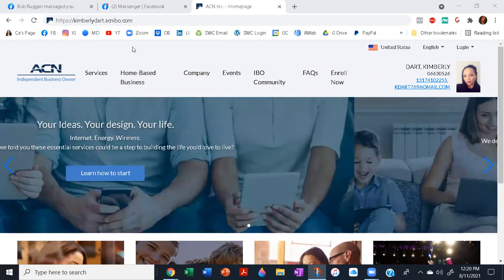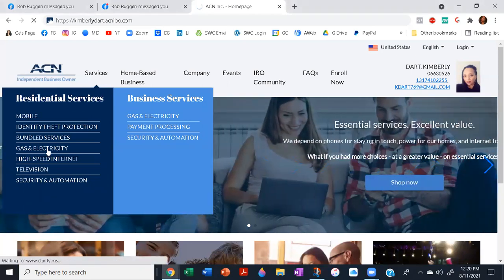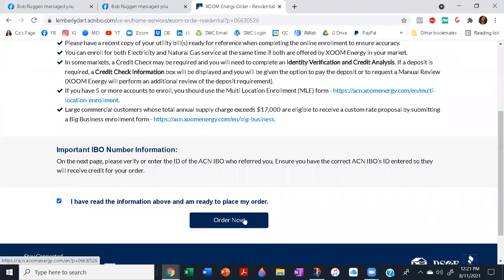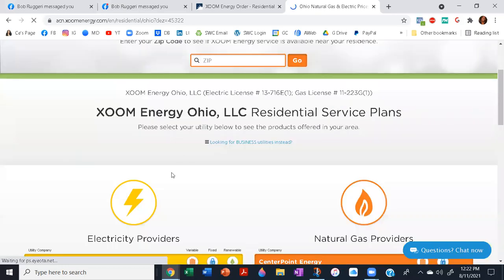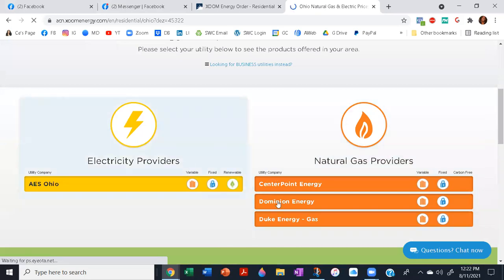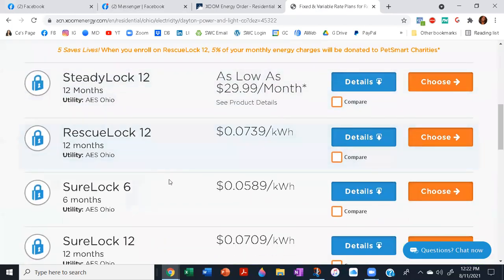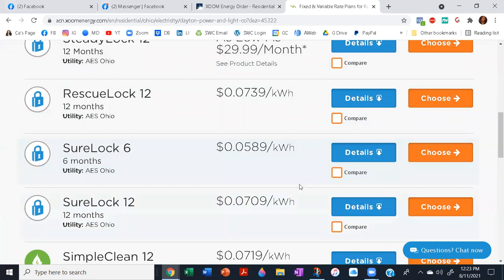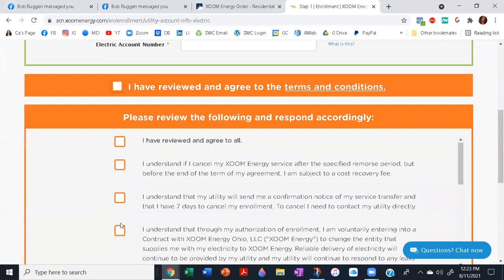Save on Your Utilities - Put Money in Your Bank Account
to see if you state participates in this energy saving program.

This will not impact you current energy delivery (city or state) but this will allow you to save money on your utility bills and put money in your back account with the savings.

I work from home so I use my utilities 27x7 and in 10 months my light bill was only $200. dontjudgeme for paying late - LOL

Get these saving for yourself if your state is eligible.

AND you may qualify for $150 in gift card savings as a bonus!!!